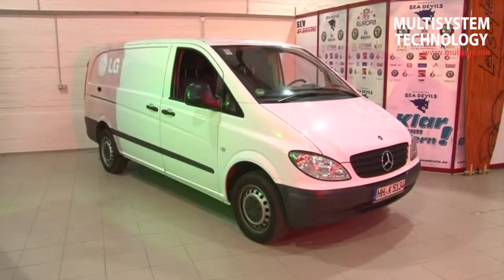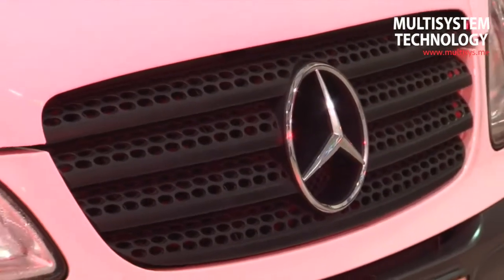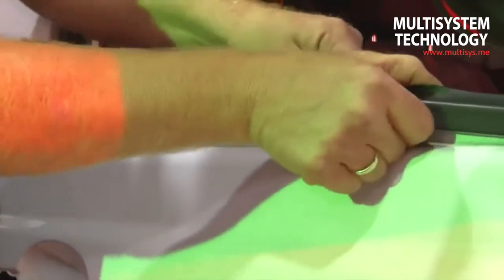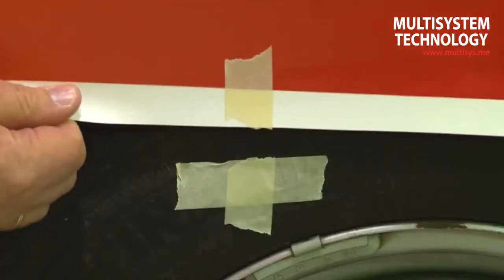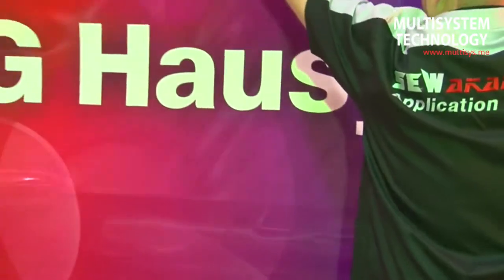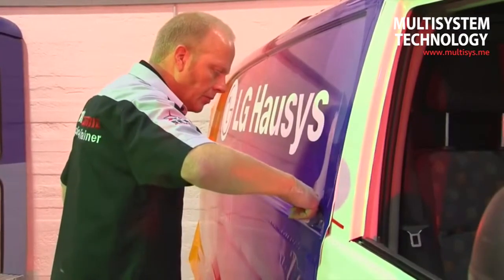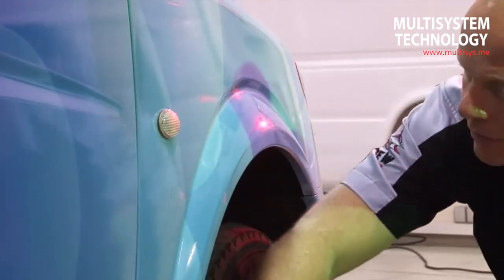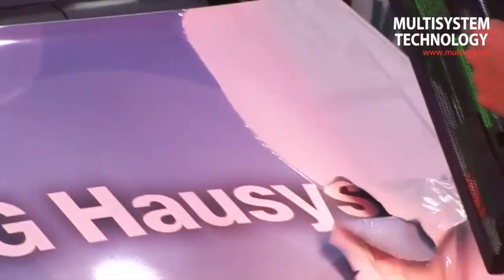Car Wrapping / Car Wrap Tutorial - LG Hausys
LG Hausys Car Wrapping Tutorial.